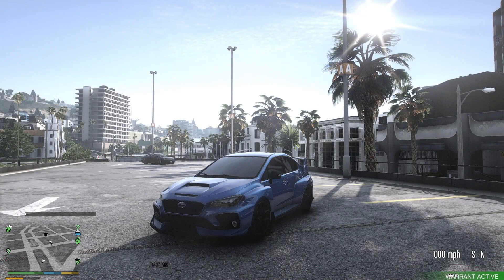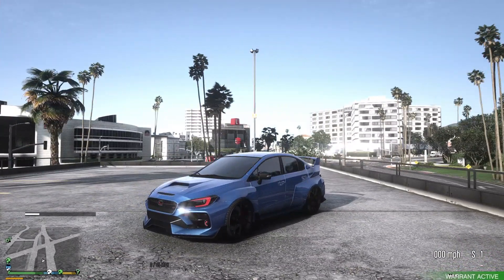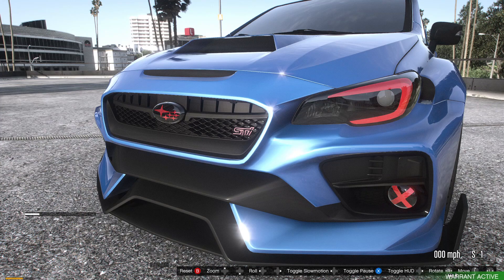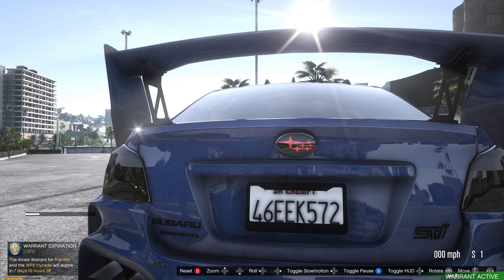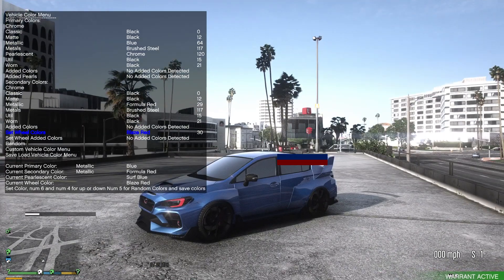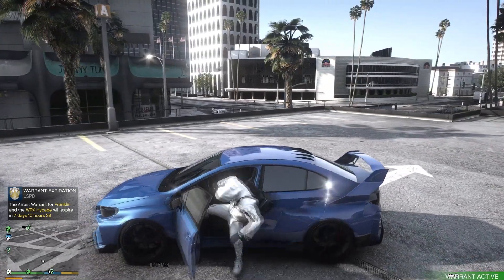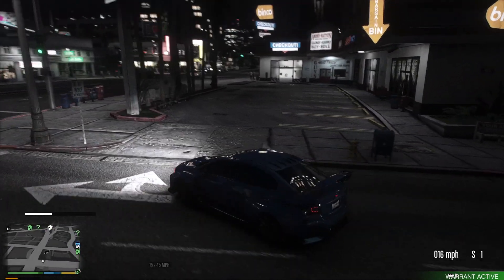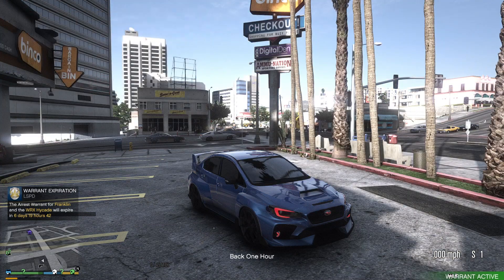Subaru WRX STI Stage 2 Hycade Kit | GTA V Mods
Hello everyone and welcome to a new vehicle showcase! Today I have another addition to my small but growing JDM collection. I hope you guys enjoy my first Subaru as much as I did making it. If you guys are new to the channel then hit the subscribe button so you never miss another car drop or content release and leave a like on the video if you're enjoying the car. Please let me know what you guys think about anything about the video in the comment section or in my discord. If you guys are interested in getting the car model then check out the links below to either my website or my discord. Thank you guys for your support!